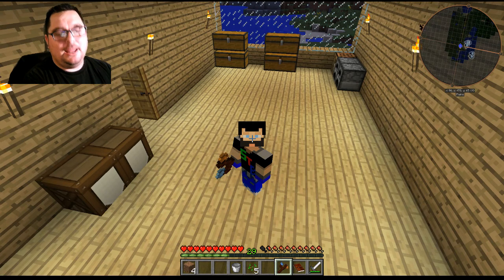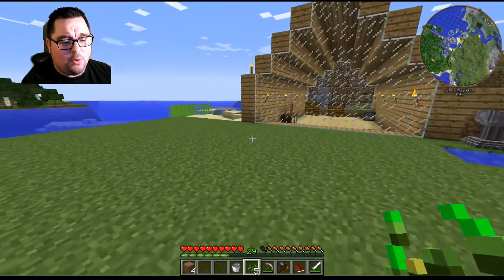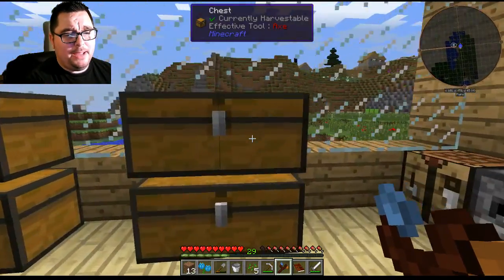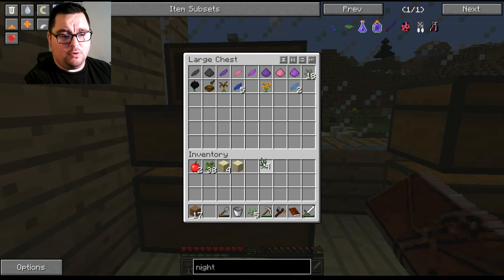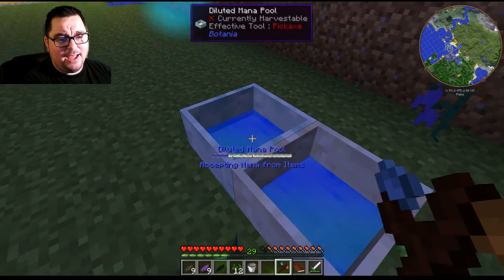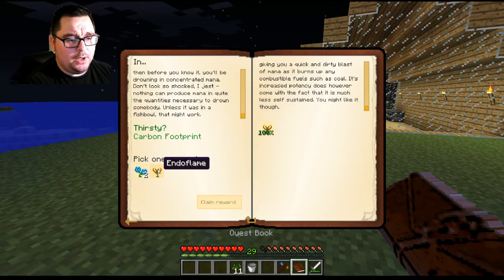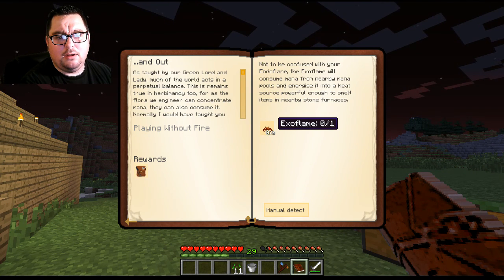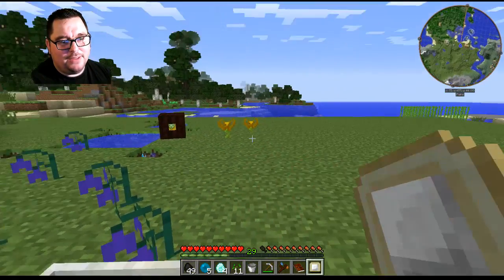FTB Mage Quest - Learning The Botania Mod (2)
Watch as Stomp plays feed the beast mage quest and tries to learn botania by completing quests will he do it or will he mess up as always thanks for watching hope you enjoy any ratings would be greatly appreciated and please like share and subscribe.

Why YouTube?

Wayne